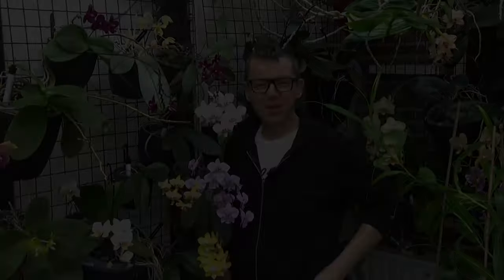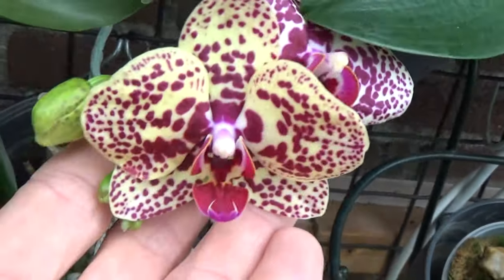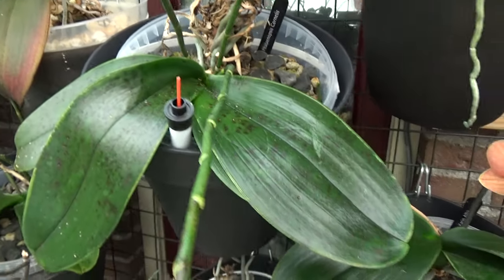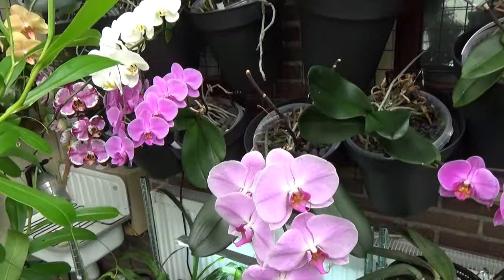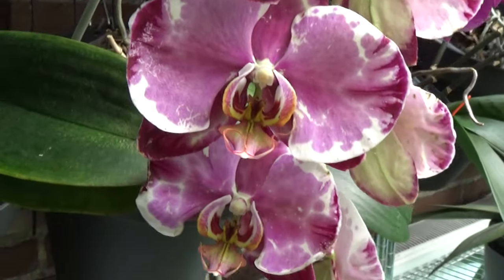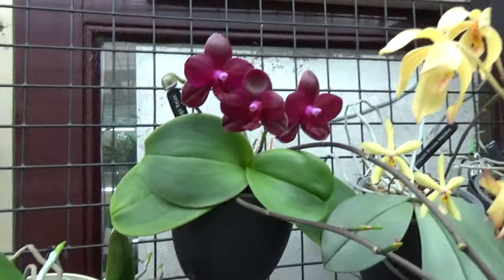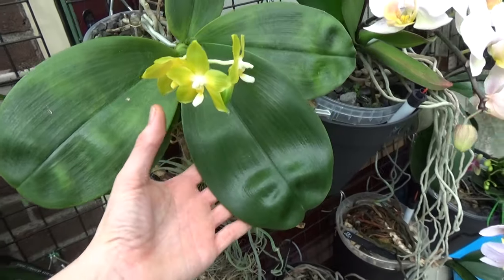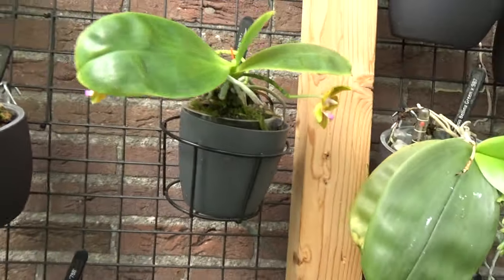My "Phal Wall" in bloom! update 2024!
Let's have a close look at all my Phalaenopsis orchids in bloom! :D

"Stuff" that I use:
Feed:
Rain mix:
Pest control:
My oil based solution:
Pot's:
Black self watering pots:
ELHO Brussel pots (different sizes!):
Net pots:
Small:
Watermeter:
Media:
Small Pumice:
Watering:
Pump and hose: